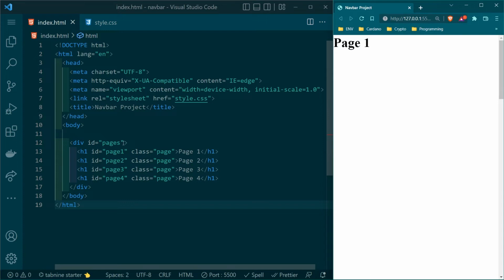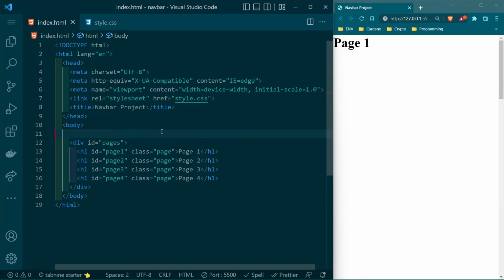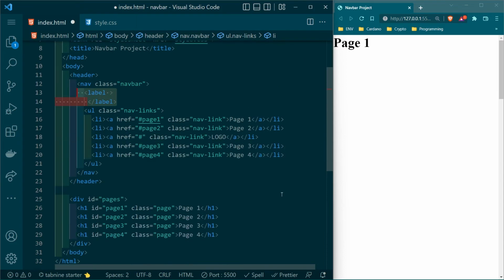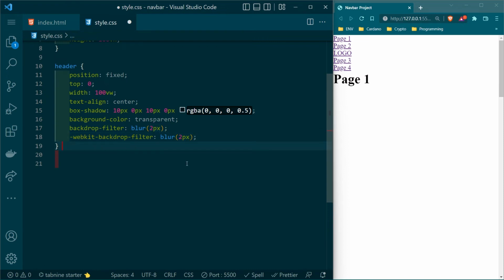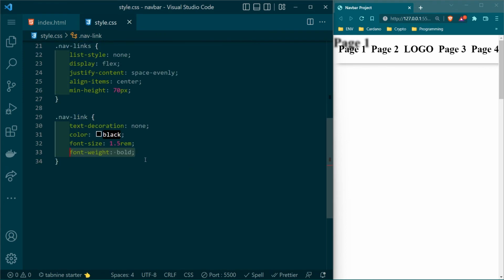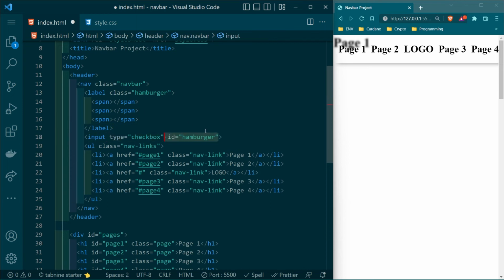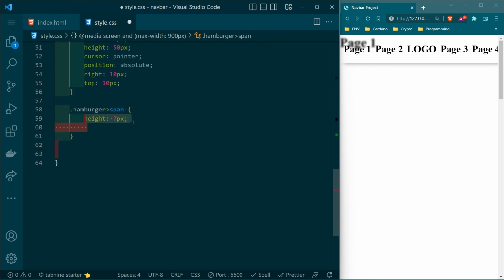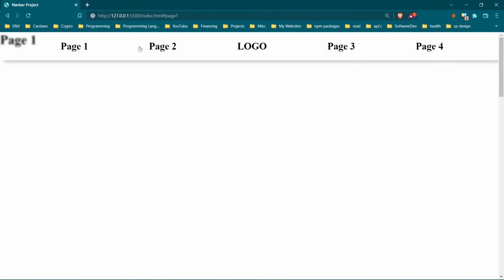Create A Responsive Navbar With Only HTML and CSS | Learn Web Development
In this intro to web development video I'm going to show you how to create a navbar with as little resources as possible to be responsive.